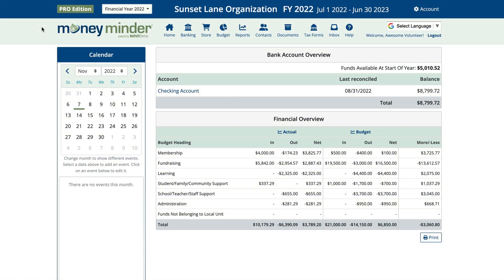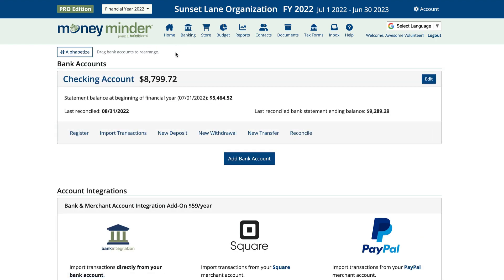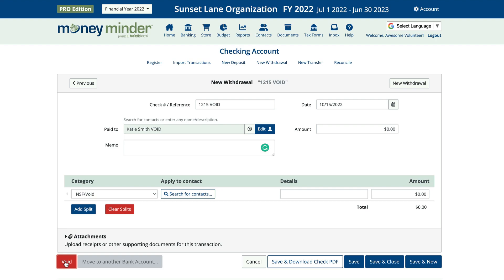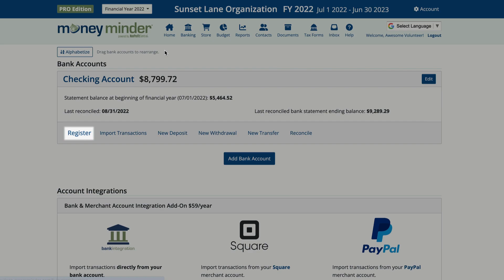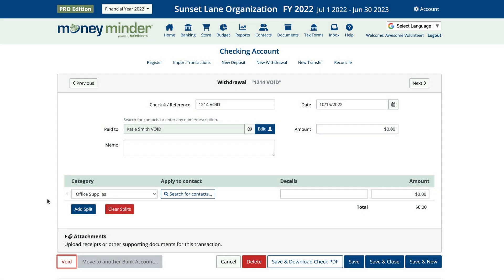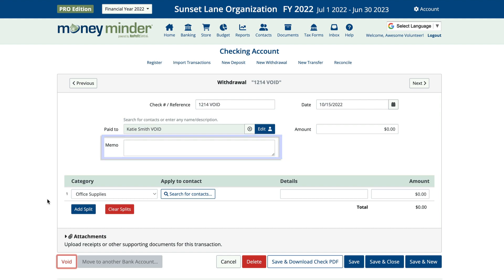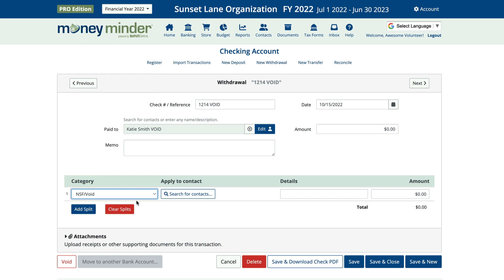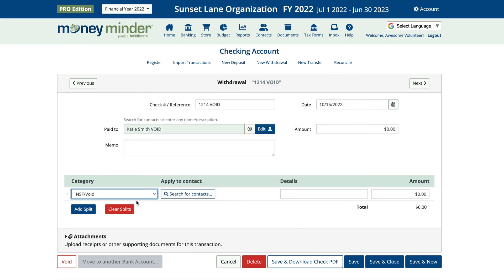How to Void a Check | MoneyMinder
Everyone finds themselves at a moment when they need to void a check in MoneyMinder. Here are the steps for getting that done.